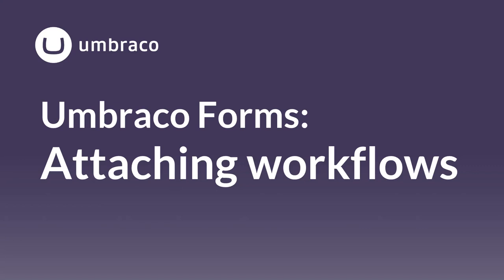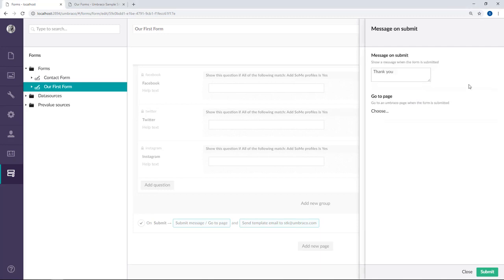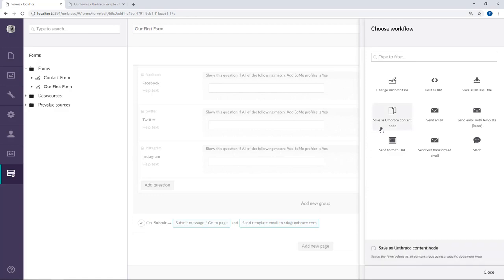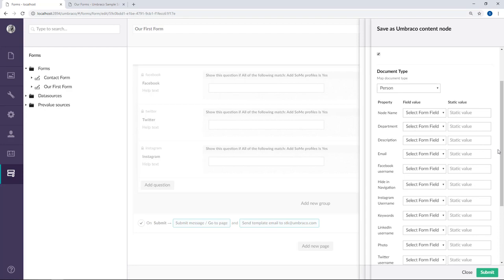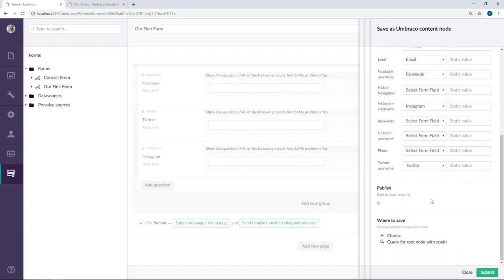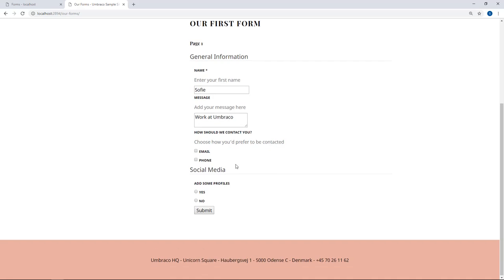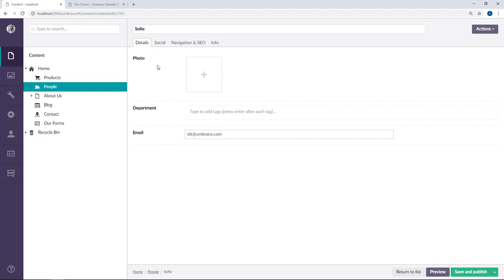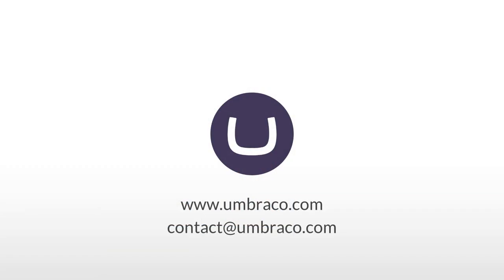Umbraco Forms: Attaching workflows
Note: This video is applicable for Umbraco version 8 and below.

When you’re working with Umbraco Forms you have full control over what happens when a user submits a form.
In this video, you can learn how to attach workflows to your Forms and decide what happens to the submitted data.

Umbraco Forms comes with a group of default workflow types. You can find the full list in our documentation